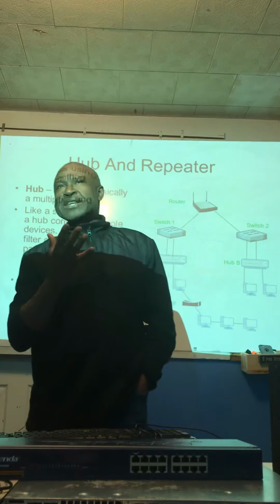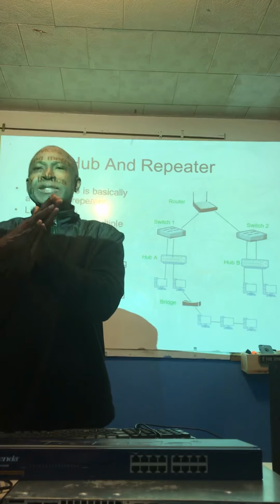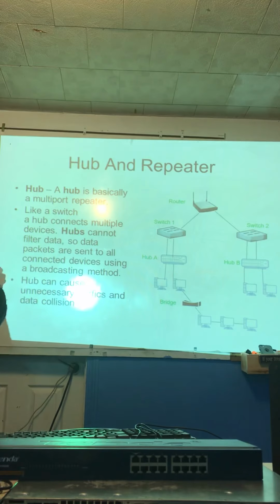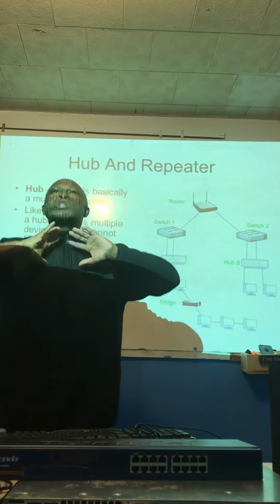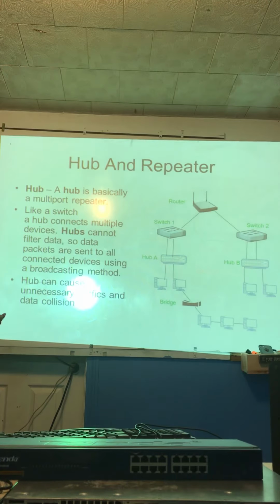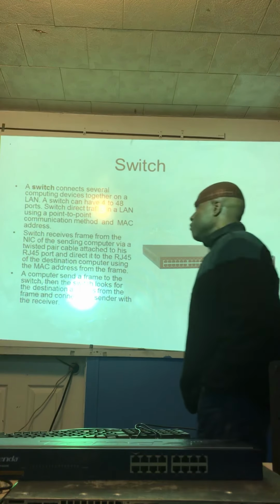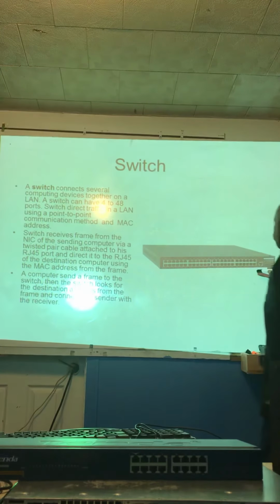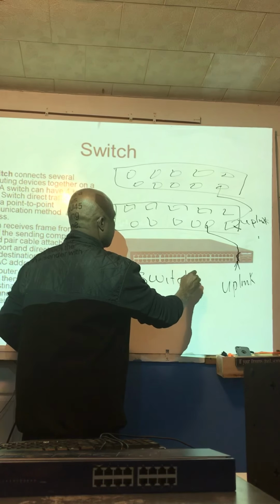Segment #3 of 5 - Basic network hardware, by Jacques Dady Jean, Instructor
This unfiltered video is the number 1 of a series of videos for Mattapan Tech's CompTIA A+ online students. This presentation focuses on basic network hardware. It’s a proprietary of the Mattapan Greater Boston Technology Learning Center, Inc.